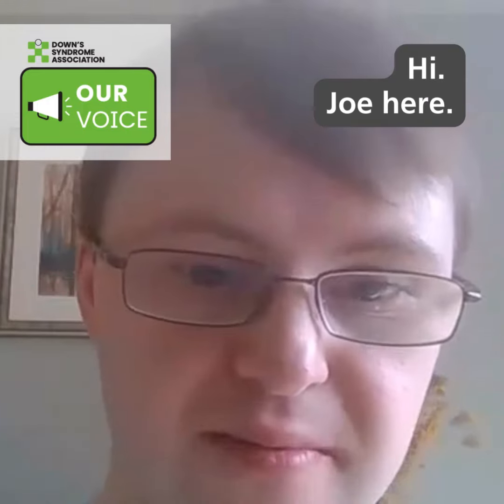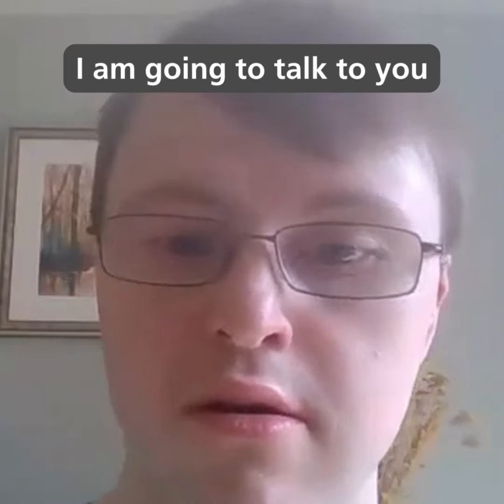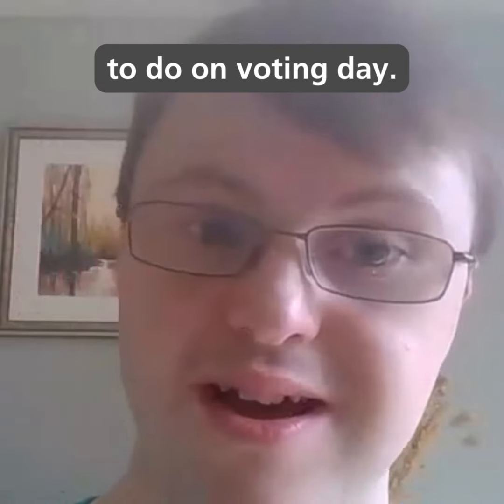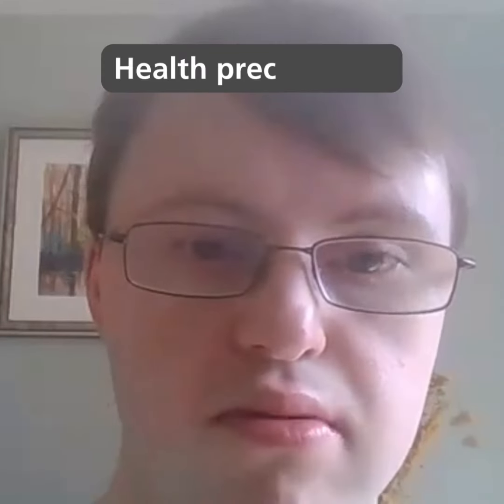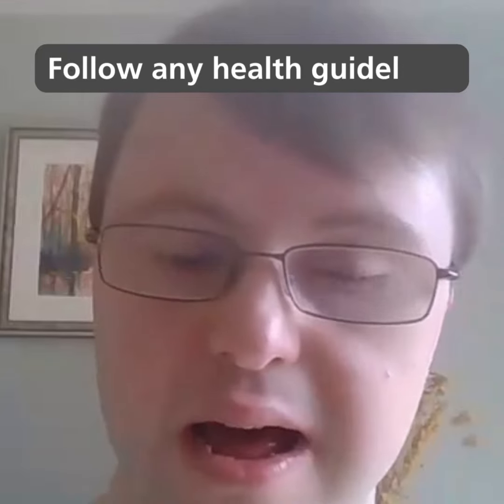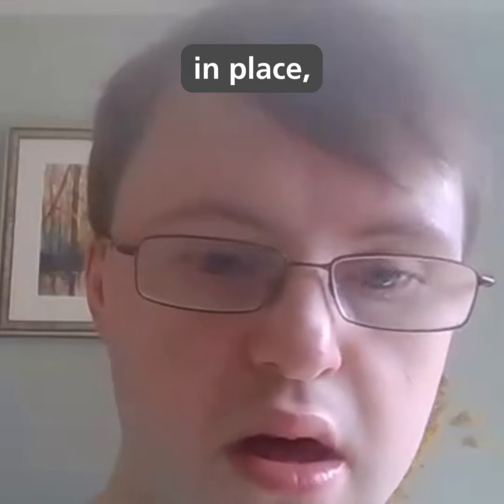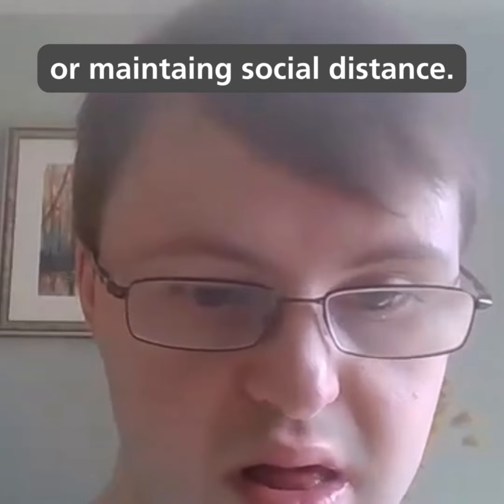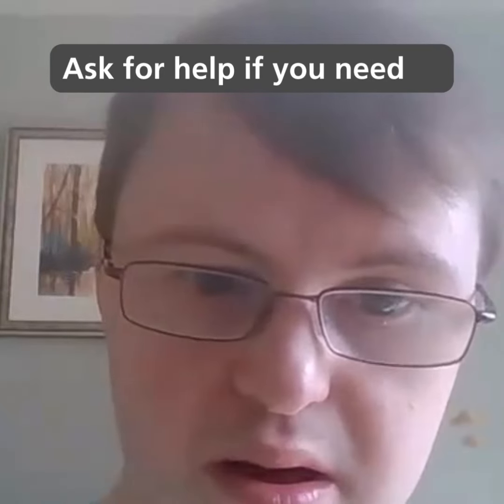General Election 2024 - Joe talks about what to do on polling day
Our Voice member Joe provides some useful advice on what to consider on the big day – transport, polling stations, ID and more.